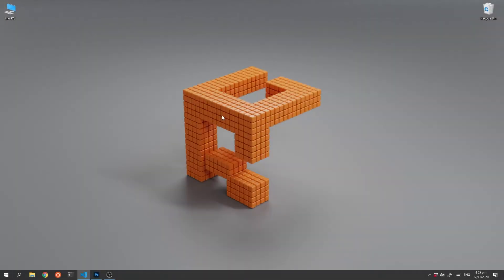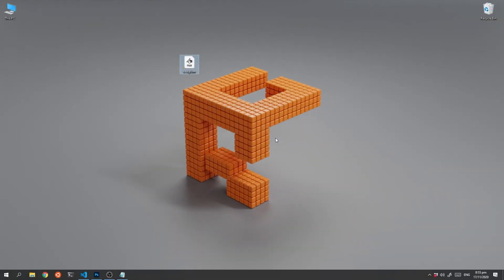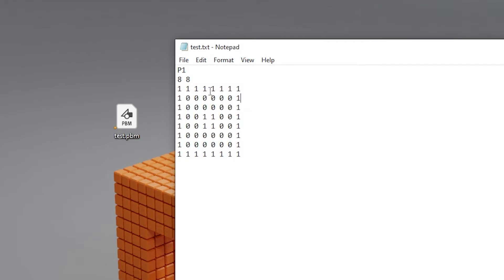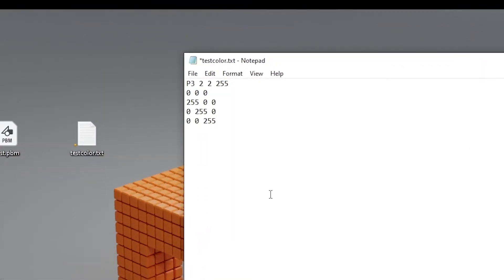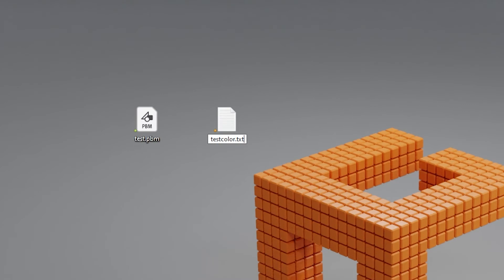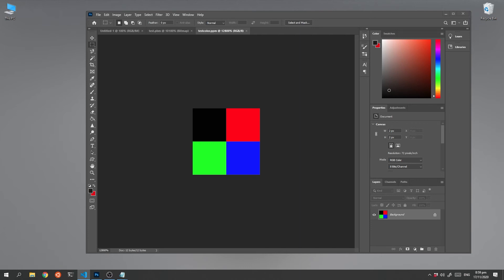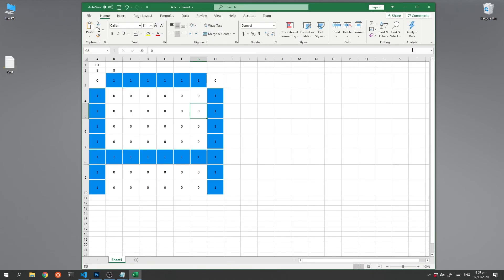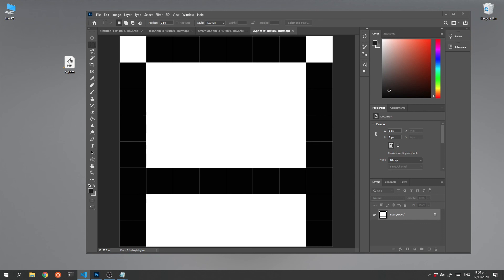Create a bitmap image just using notepad! [RNDBITS-041]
Did you know you can create a bitmap image just using a text editor ? How about with excel ? This video shows you how!

Example files available to my Pateron patrons.